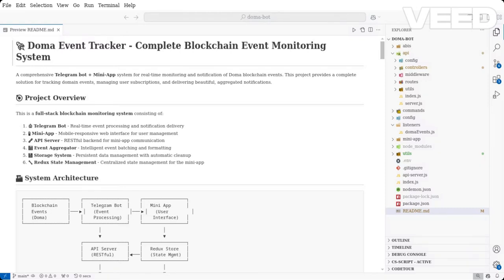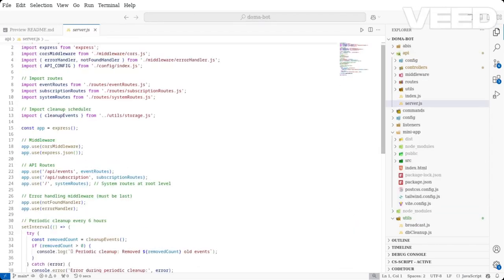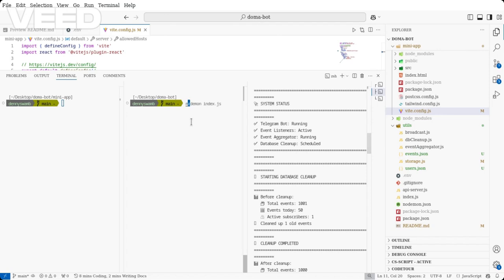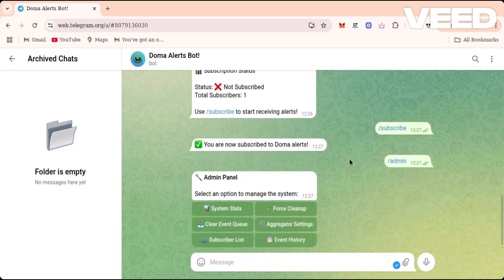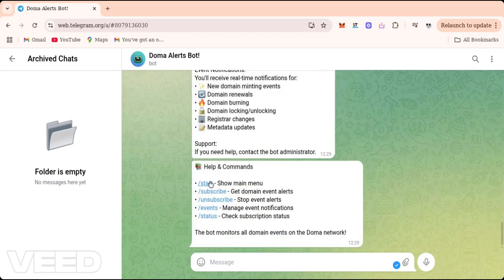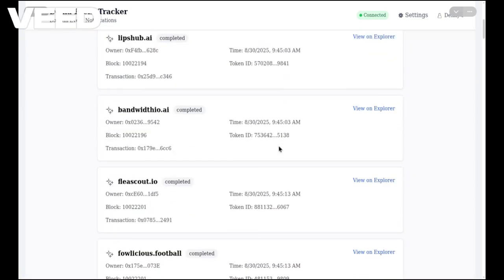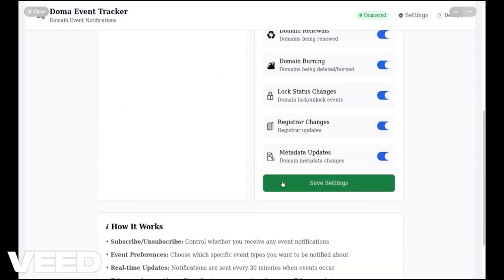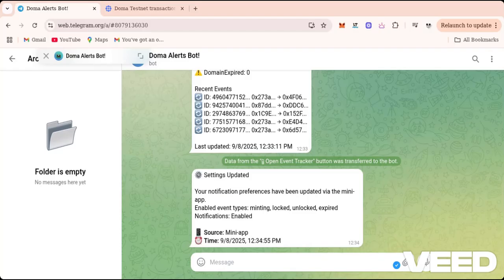Doma Hackathon Track 3 | Doma Event Tracker – Real-Time Domain Alerts with Telegram Bot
Doma Hackathon – Track 3: Bots & Event Subscriptions

This is my submission for Track 3: Bots & Event Subscriptions in the Doma Hackathon, showcasing the Doma Event Tracker – a full-stack blockchain monitoring system.

🔹 Features

Real-time monitoring of Doma Testnet events

Telegram bot integration for instant alerts

Mini WebApp inside Telegram for seamless dApp experience

Tracks key events: Mint, Renew, Transfer, Burn, Lock/Unlock, Expiration

Automated notifications with direct domain buy links

🔹 Technology Stack

Smart Contract Address (OwnershipToken) – deployed on Doma Testnet

Node.js backend with event listeners

Telegram Bot API for subscriptions & broadcasting

React (Mini WebApp) with Telegram WebApp SDK

ethers.js for blockchain interaction

🔹 Hackathon Context
Track 3 focuses on building automated bots and event subscription services to boost user engagement and transactions on Doma. With real-time alerts, our bot bridges on-chain events with user notifications, driving adoption and community growth.

💡 This project demonstrates how domains as RWAs (DomainFi) can integrate with bots and event-driven dApps to create new utilities in Web3.